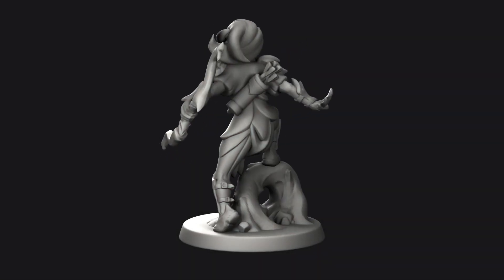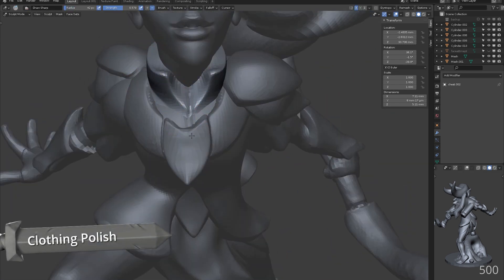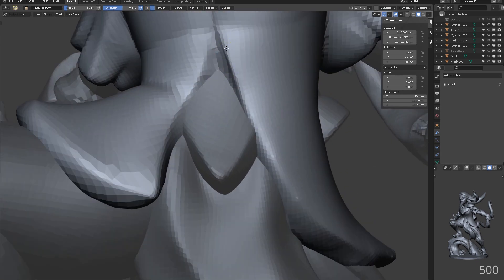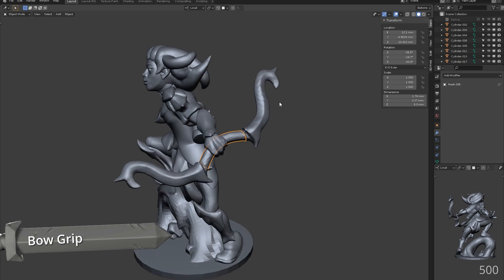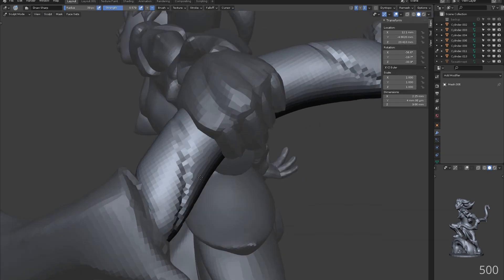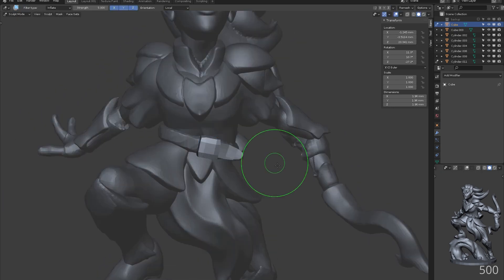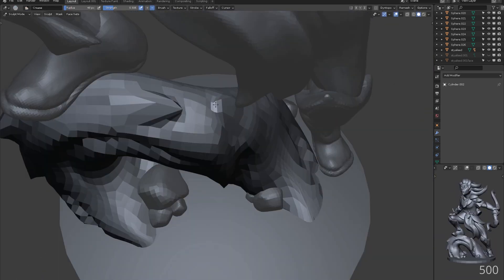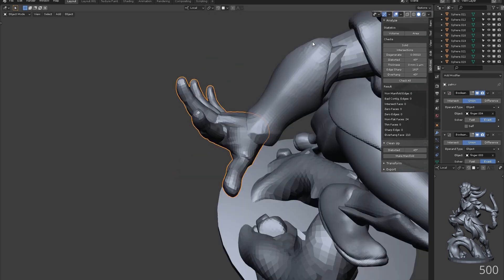Sculpting a Wood Elf Ranger Miniature in Blender Part 8 - Details and Boolean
Welcome to part 8 of this video series on sculpting a miniature in Blender! Please see below the links mentioned in various parts of the video.

00:00 - Intro
00:18 - Debris
00:54 - General Detailing
02:32 - Clothing Polish
03:14 - Hair Tidy
05:44 - General Detailing
06:32 - Quiver Details
07:32 - Bow Grip
09:28 - Belt
11:50 - General Detailing
16:57 - Tree Trunk Detailing
19:33 - Outro

Music
TAVERN MUSIC - Fantasy Medieval Music No Copyright - EPIC FOLK CELTIC MUSIC NO COPYRIGHT